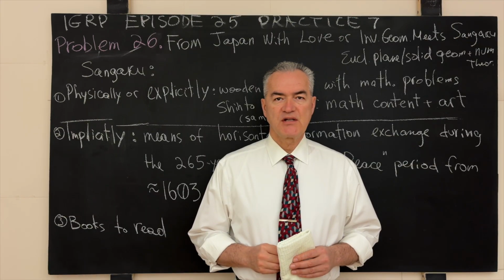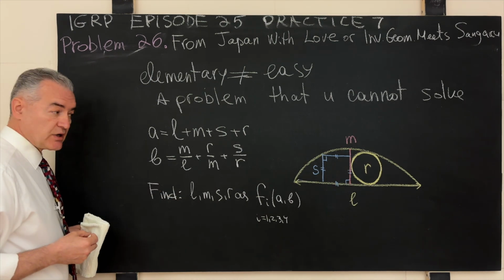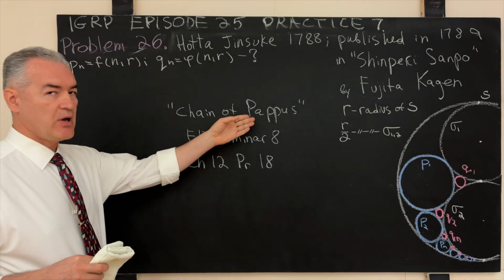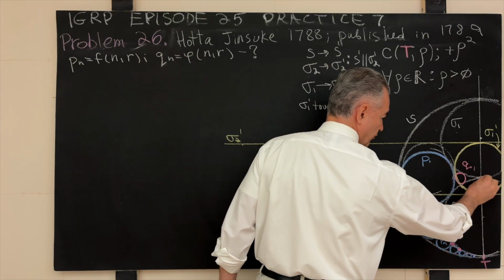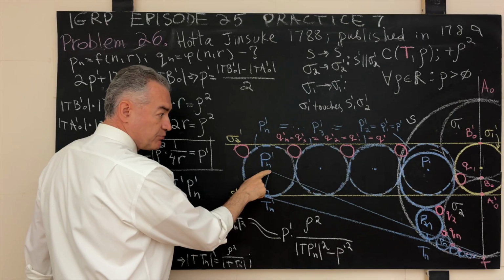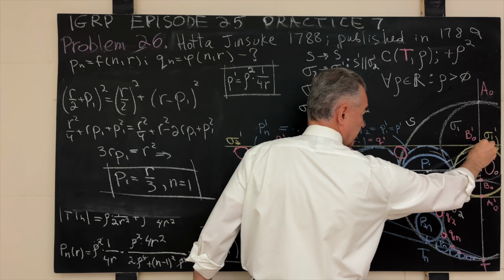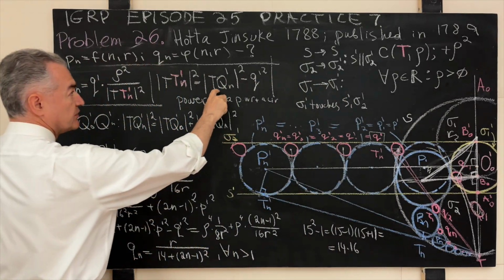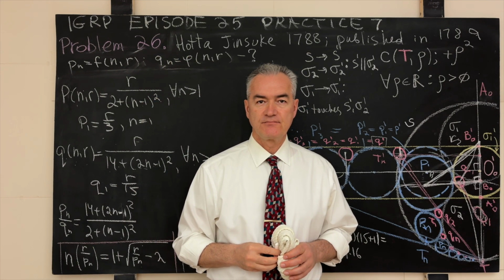IGRP Episode 25 Practice 7. From Japan with love or inversive geometry meets sangaku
In this episode we, implicitly, explore what happens to mathematics when East meets West. The answer to that question, on the one hand, is, of course, ... nothing because the technical essence and the overall structure of mathematics remains one and the same regardless of how mathematics presents itself to us. The intellectual content of IF P THEN Q remains invariant under any recoloring and/or redressing of the cocoon that carries it.

Parabolically speaking, while the wrapper may be anything we want, the candy inside such a wrapper is one and the same nonetheless and regardless.

On the other hand, when East meets West a mutual enrichment of "traditions" of doing mathematics ensues. While I do it this way, you do the same thing that way. Different paths, same destination.

Remember, mathematics is an art of telling a story. However, one amazing thing about mathematics is that in mathematics different stories have the same ending. As such, the more different stories we can put together, the deeper we understand what mathematics is.

The improved depth of understanding of mathematics should lead to the discovery of new mathematics, which, in some sense, is the whole point of this endeavor. An infinite chain of technical discoveries.